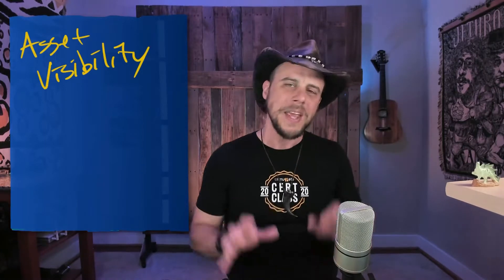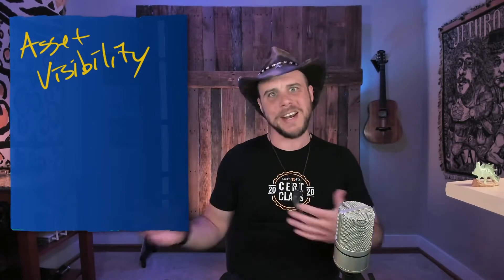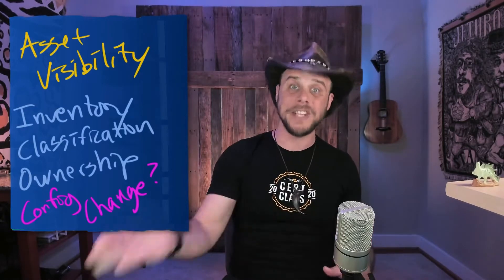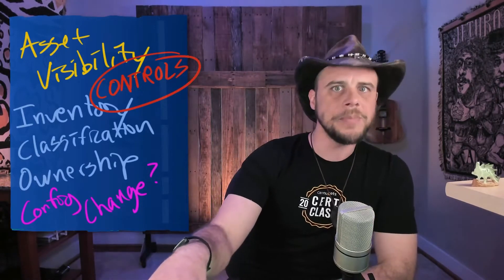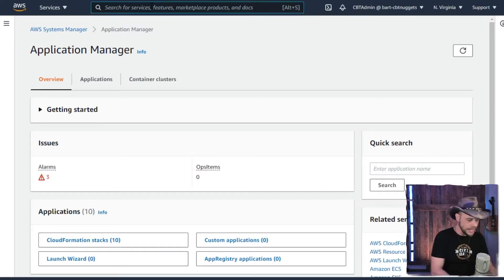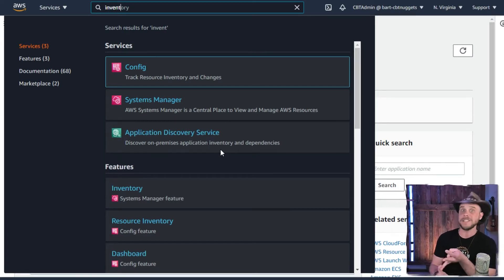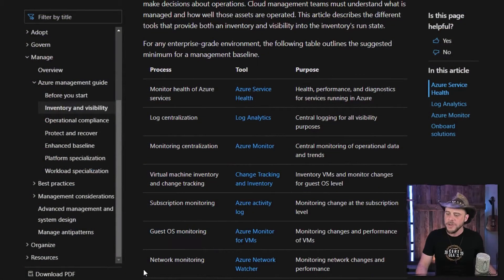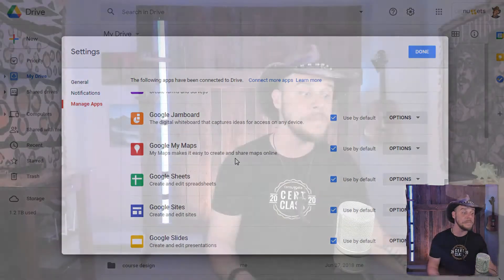What is Resource Management?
In this video, CBT Nuggets trainer Bart Castle covers one of the essential elements of risk management: resource management.

This video is a part of a series on overall risk management policies and procedures. It covers a step that might at first seem obvious. When planning out a robust risk management strategy, knowing what your assets are that need to be protected is an essential step that can easily be overlooked.

The goal of resource management is to provide visibility. What are the systems, services and applications we need to protect and maintain security for? Watch to learn how good resource management counts them and then provides visibility.